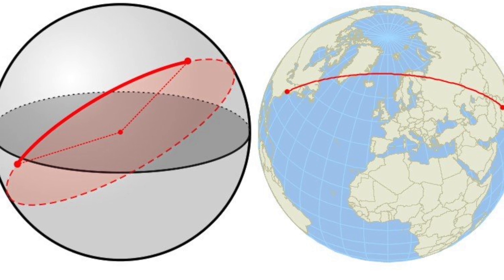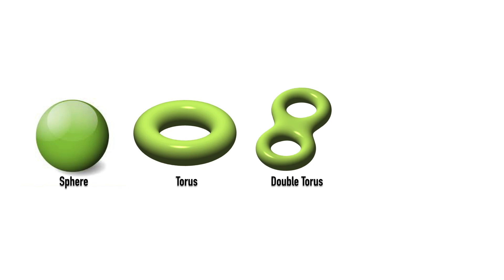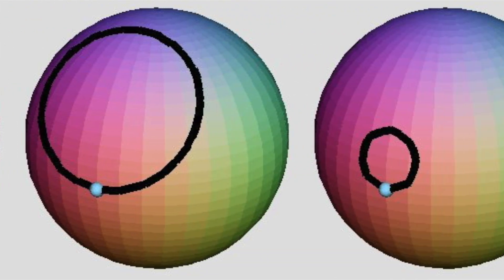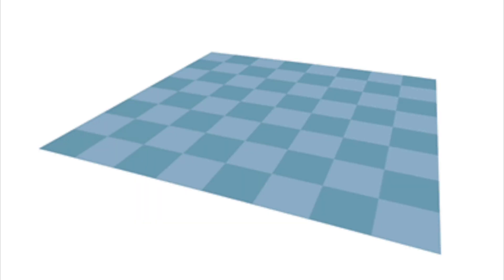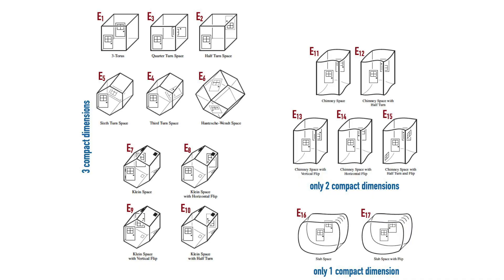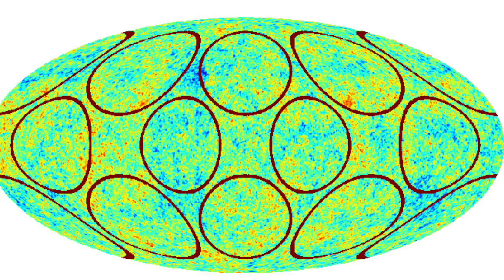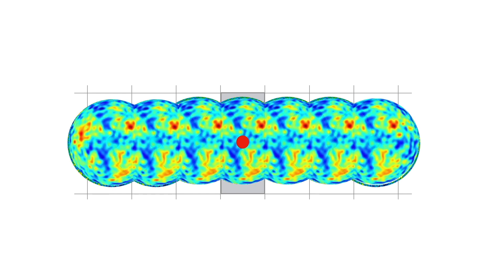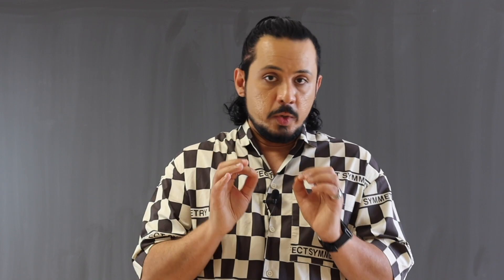¿Y si el Universo Tiene Forma de Donut?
La topología cósmica es el estudio de la forma global del universo y su conectividad entre regiones. Aborda preguntas clave, tales como si el espacio es finito o infinito o si tiene múltiples componentes conexas. Descubrir la topología del universo sería vital para comprender la física del universo temprano y desarrollar una teoría de la gravedad cuántica.

En este vídeo, Yashar Akrami explora cómo el universo podría tener una topología toroidal, es decir, en forma de dónut. Además, Akrami explica algunos métodos para detectar estas características del cosmos, como buscar círculos idénticos en la radiación cósmica de fondo (CMB), aunque aún no se han encontrado pruebas concluyentes.

Guion y presentación: Yashar Akrami
Producción: Ángel Uranga, Laura Marcos

VÍDEOS SIMILARES

CRÉDITOS

Is the universe a sphere?

The toroidal Universe. Credit: ESO/J. Law

The combined quadrupole–octopole map from the Planck 2013 release

A simulated map of the CMB sky in a universe with a T